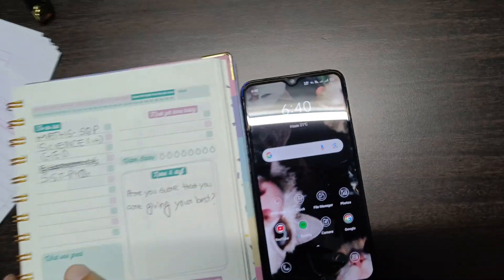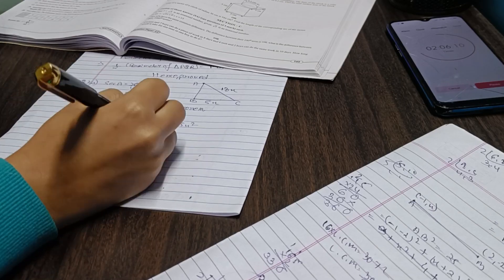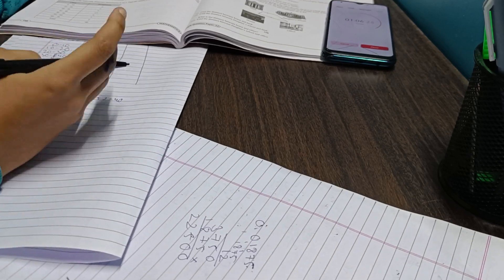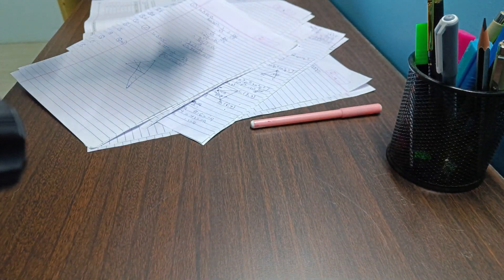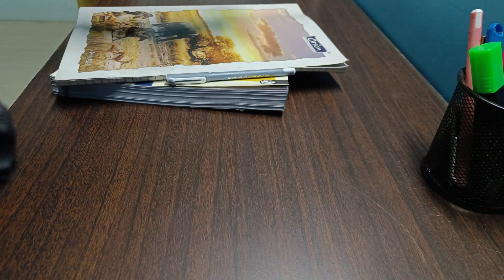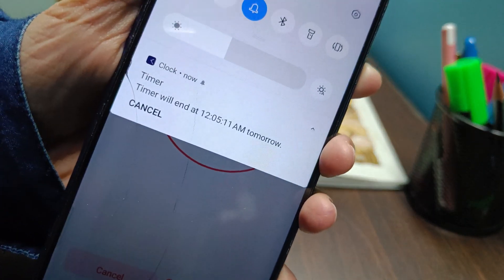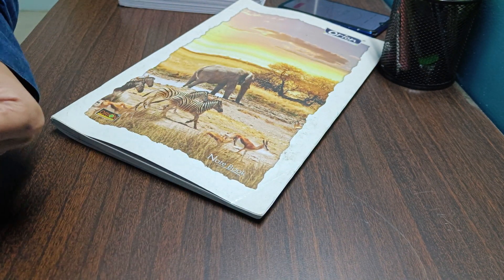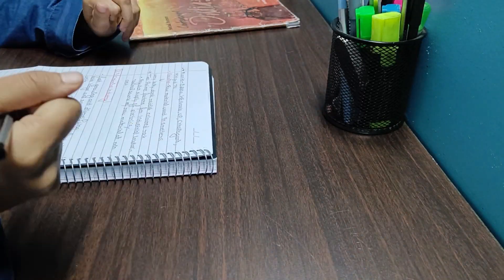preparing for boards and solving sample question paper for maths as a CBSE 10th grader#study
BGM CREDITS

lemon cake-daystar